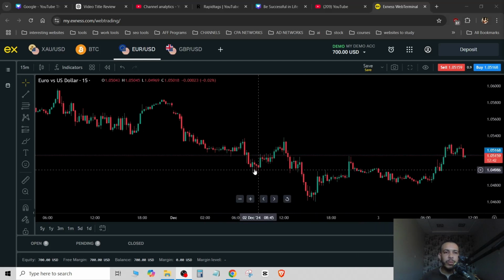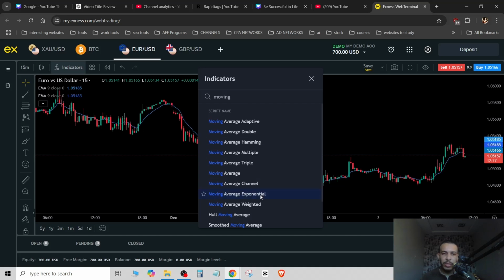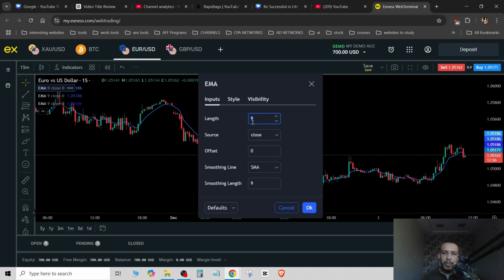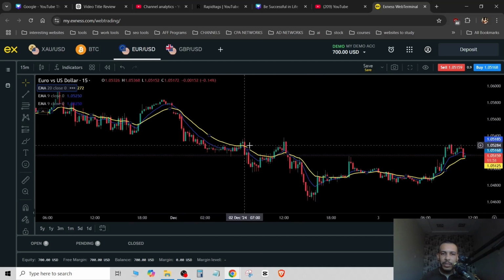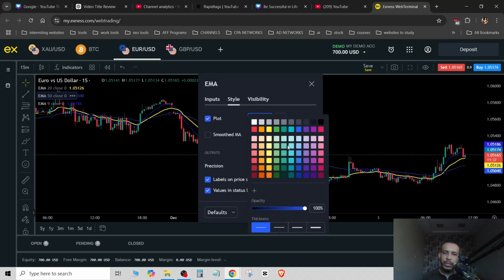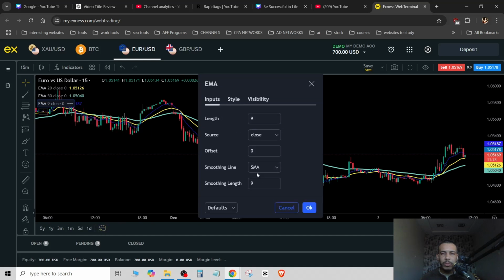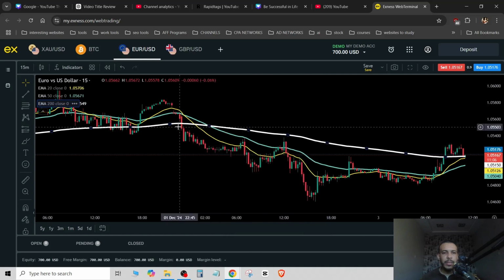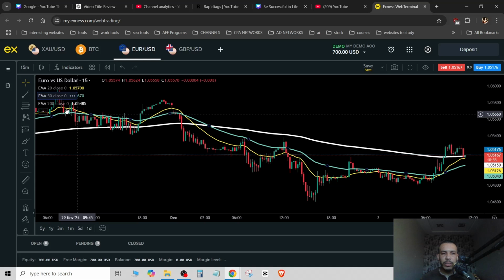How to Add 20-50-200 EMA in Exness (Exponential Moving Average) - Full Guide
Learn how to add the 20, 50, and 200-period Exponential Moving Averages (EMA) to your Exness charts with this step-by-step guide. Use these EMAs to analyze short, medium, and long-term market trends for informed and strategic trading decisions.